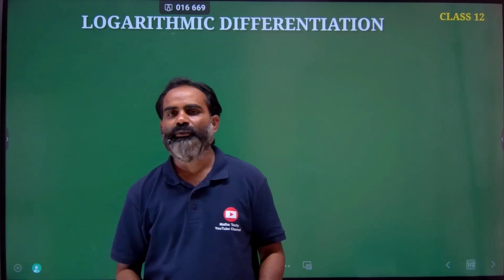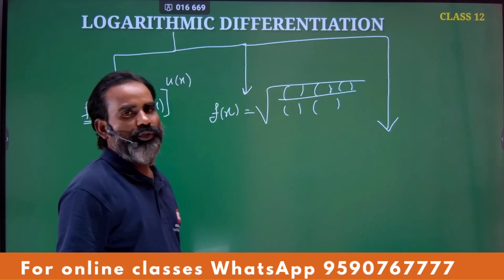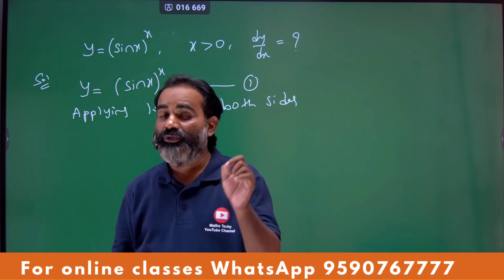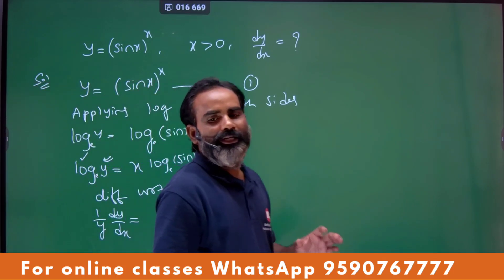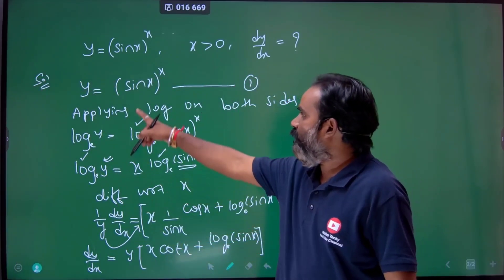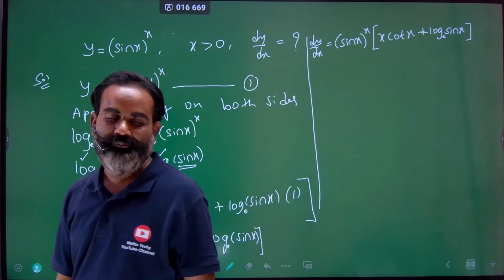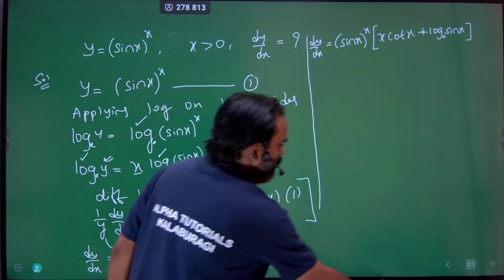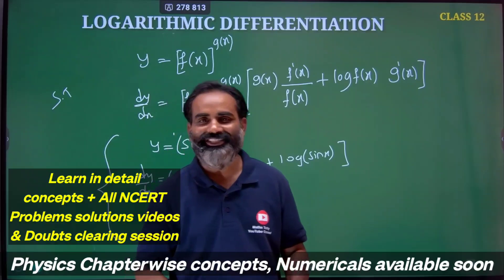Logarithmic differentiation|PUC 2nd year Mathematics|Online class for class 12|Academic2023-24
2nd puc mathematics in kannada
2nd puc mathematics relation and function
2nd puc maths 5 marks important questions 2023

Karnataka PUC 2nd Year Mathematics.. 📲 Download my Mobile Application, for free study material and paid courses: